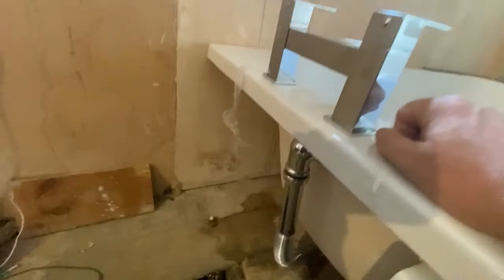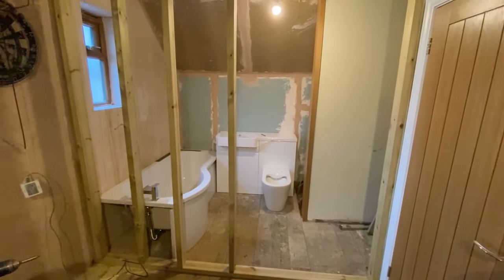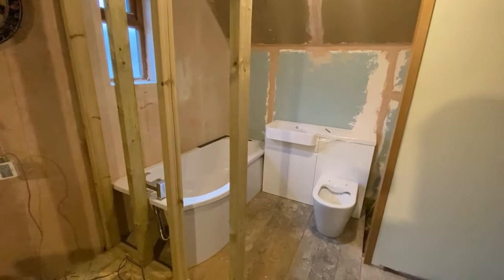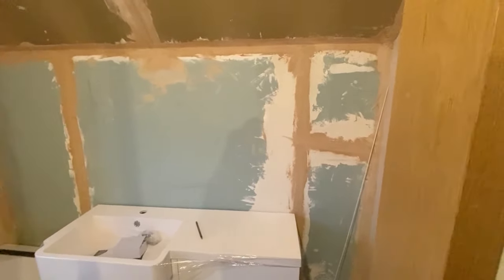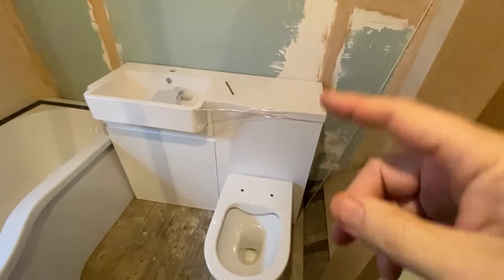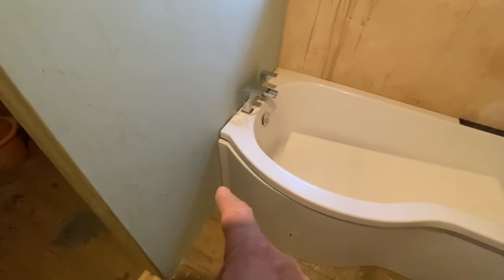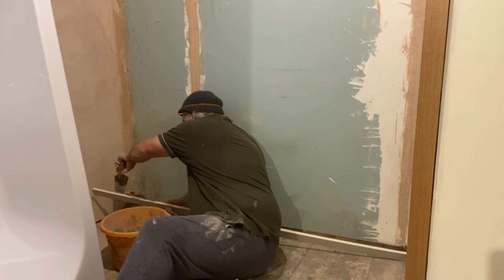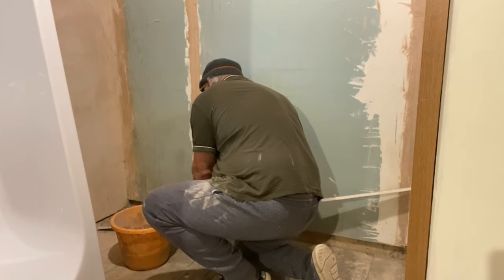will adding upstairs bathroom add value to my property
hi guys
im turning part of my bedroom into a bathroom.hopefully adding value to my property